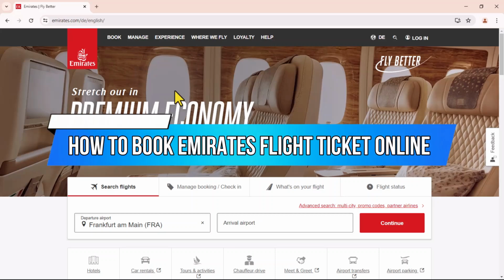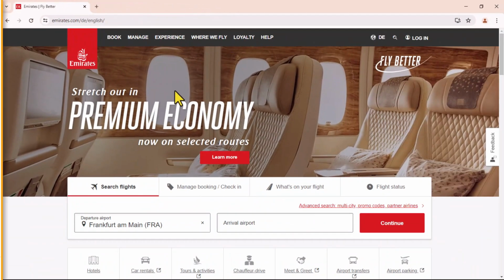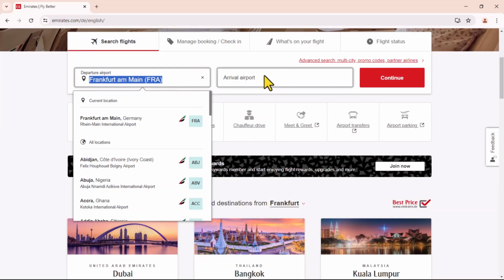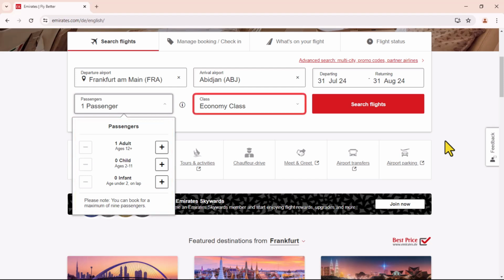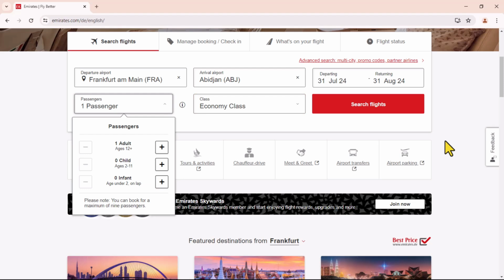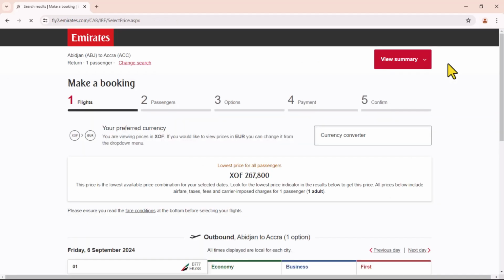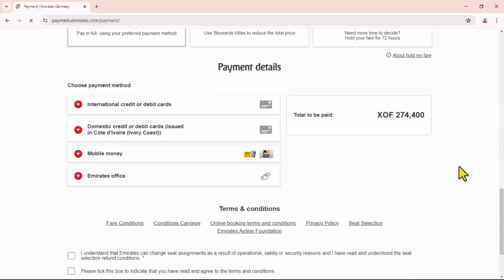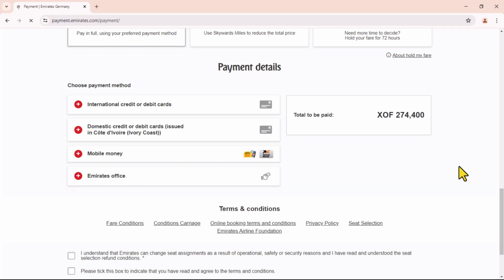How To Book Emirates Flight Ticket Online (Desktop & PC)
How To Book Emirates Flight Ticket Online (Desktop & PC) | Learn how to book Emirates flight tickets online in just a few easy steps! Whether you prefer using their website or the convenient app, we've got you covered. Watch the video to ensure a smooth booking process and get ready for your next adventure.

Time Stamps ⏰
0:00 Intro How To Book Emirates Flight Ticket Online
0:10 How To Book Emirates Flight Ticket Online
1:34 Final How To Book Emirates Flight Ticket Online